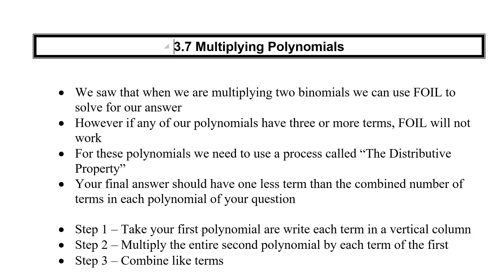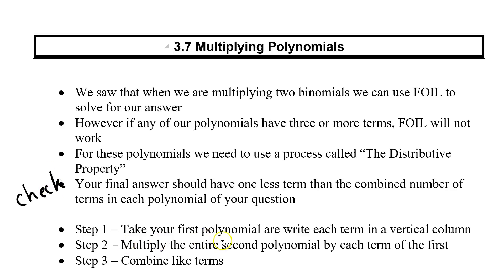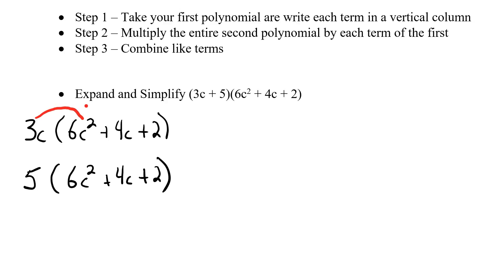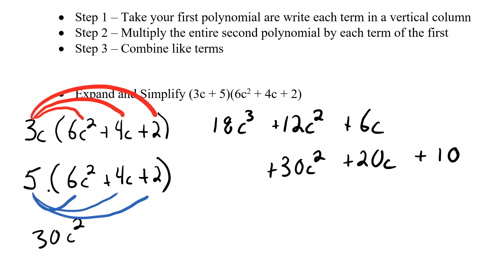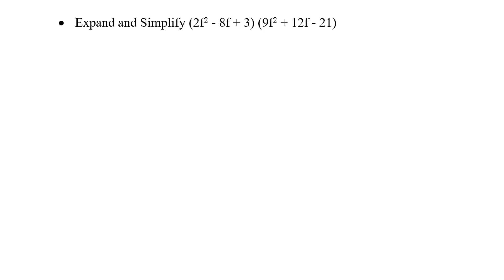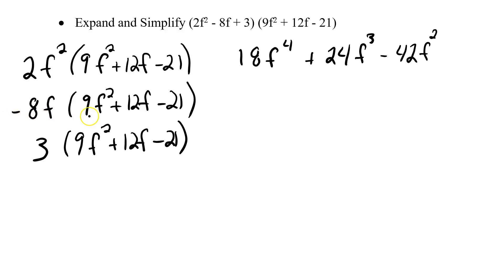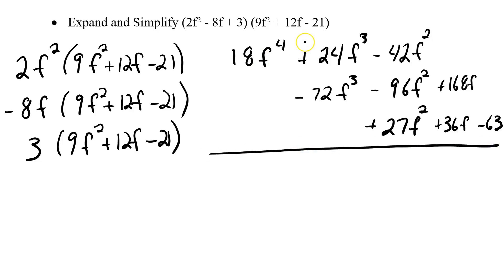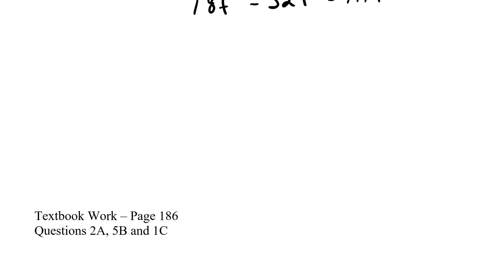3-7 Multiplying Polynomials Video